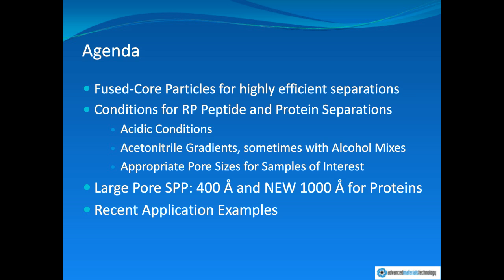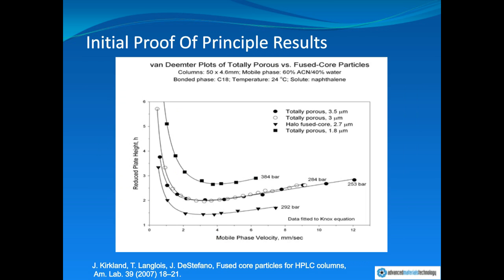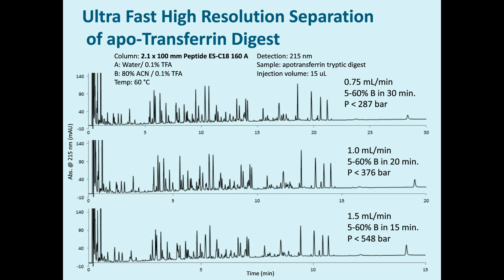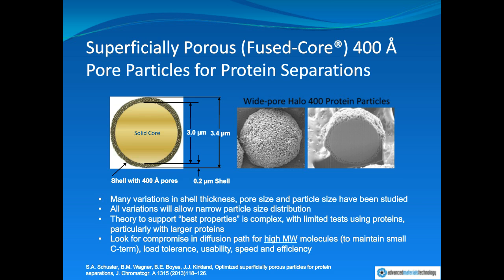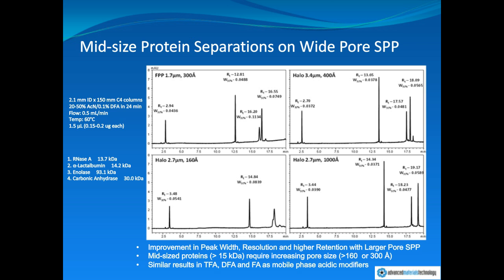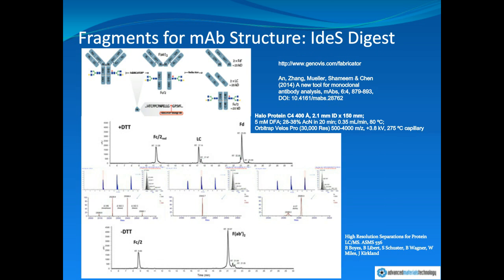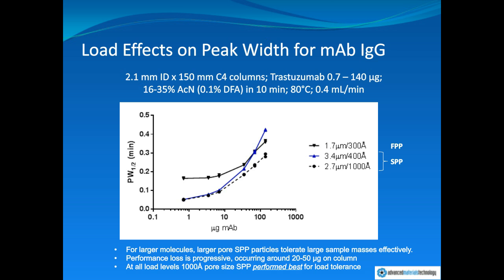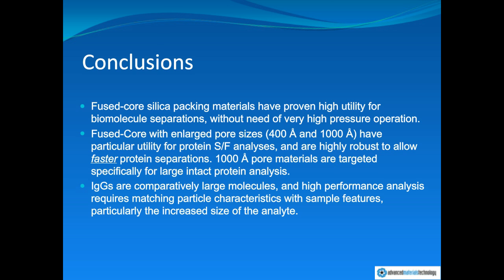Improving Larger Protein Separations Using 1000 A Superficially Porous Particles